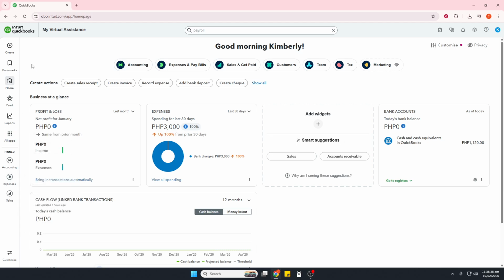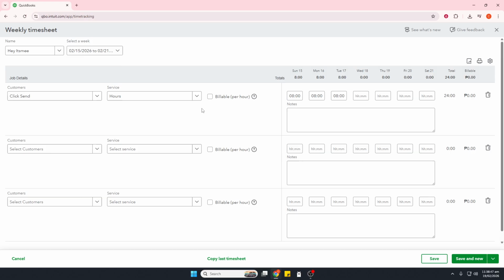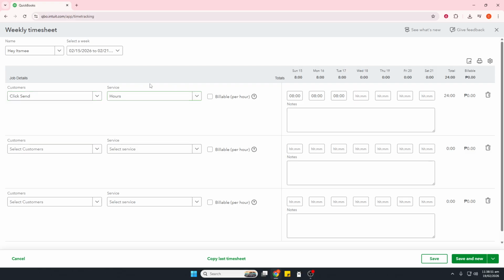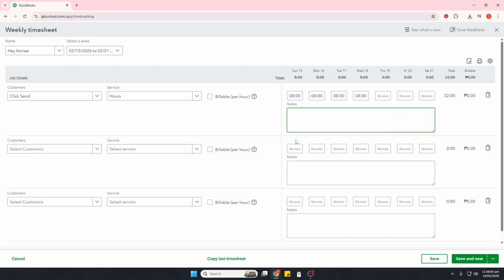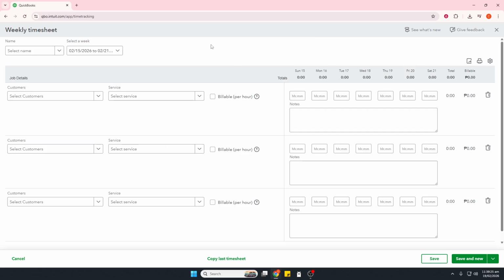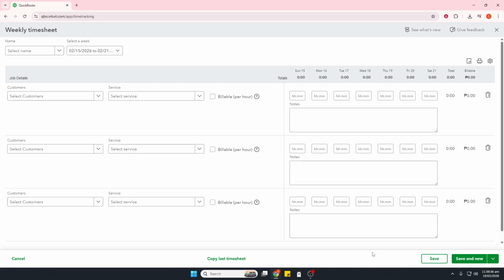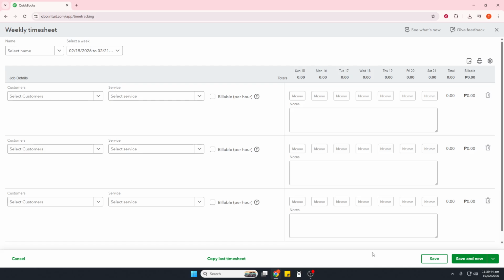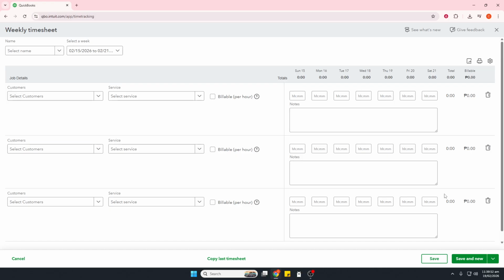How To Set Up Time Tracking In Quickbooks Online Payroll 2026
Stop chasing paper timesheets and manual spreadsheets! In this updated 2026 tutorial, I’m showing you the complete setup for Time Tracking in QuickBooks Online Payroll.